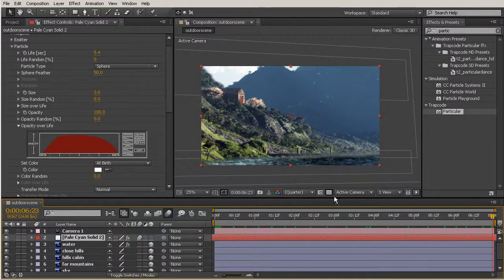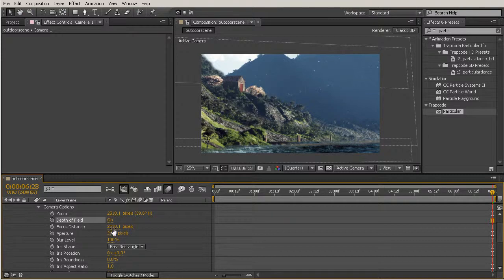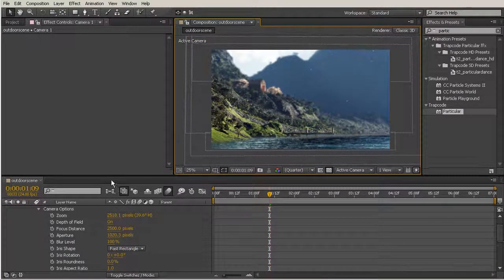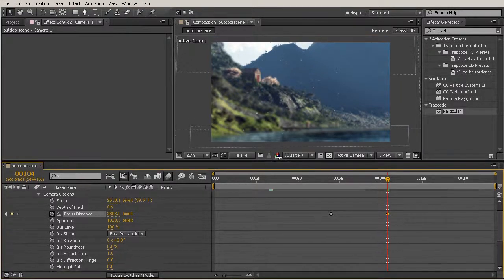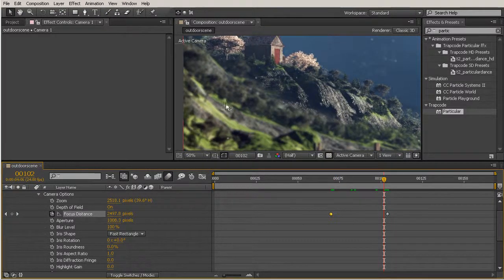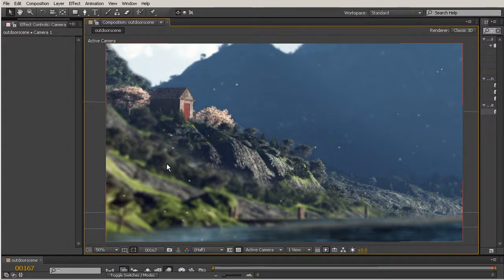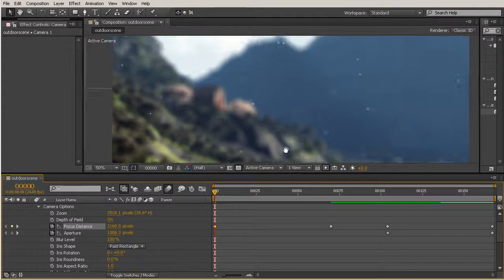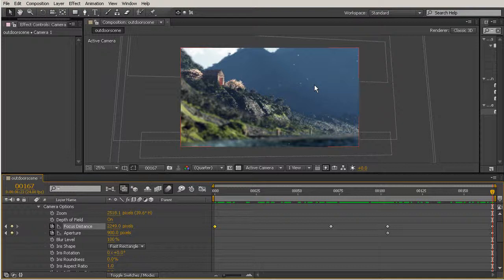07 Hiệu chỉnh camera để tạo độ sâu khung cảnh